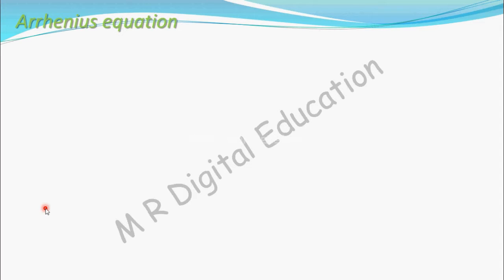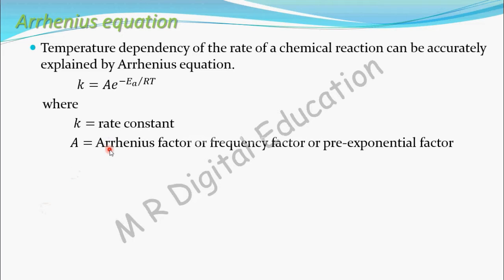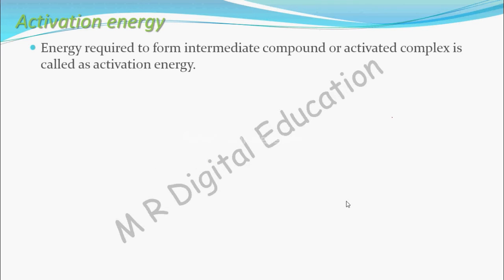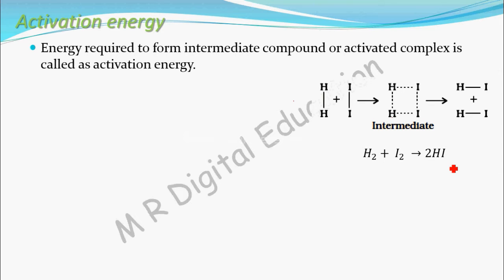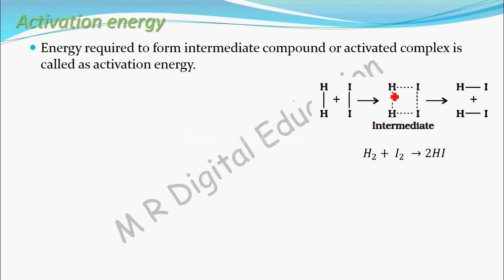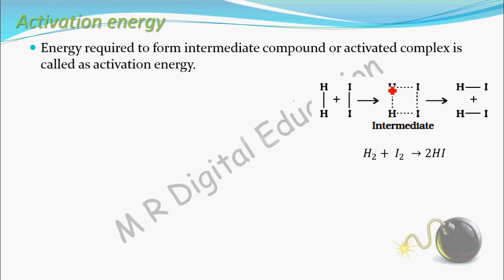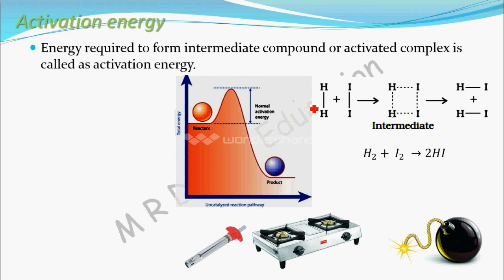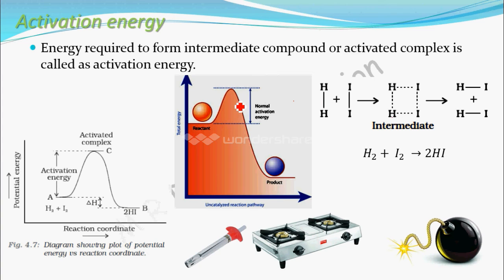Arrhenius Equation &Activation Energy (chemical kinetics part 69 for CBSE class 12 and JEE, IIT)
This video contain about Arrhenius Equation &Activation Energy.